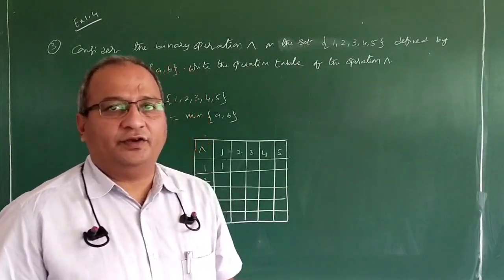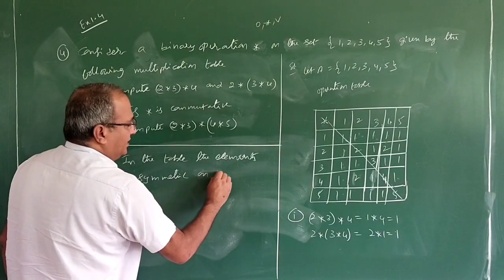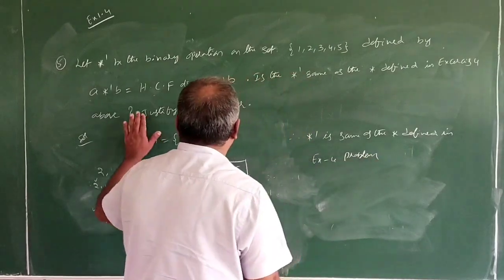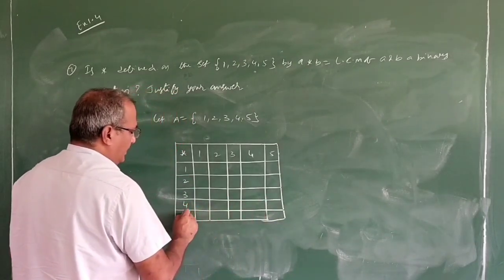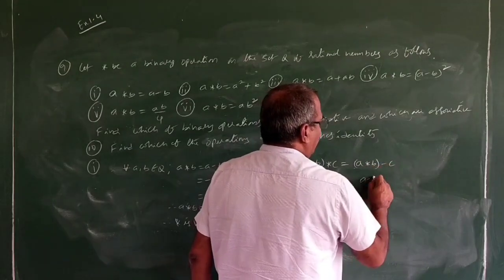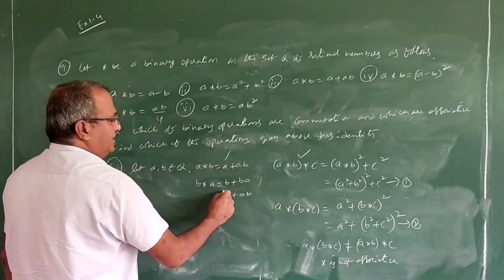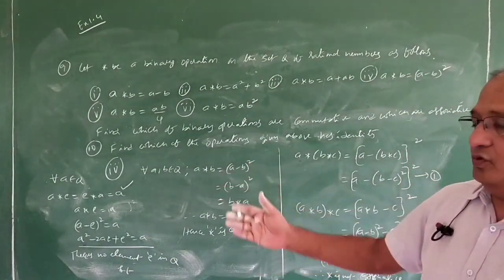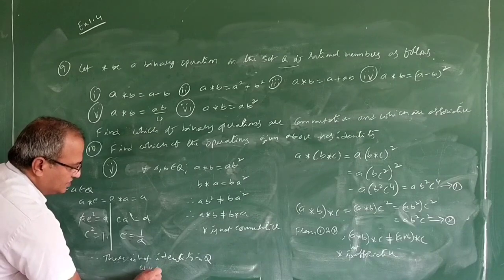R&F Class _10